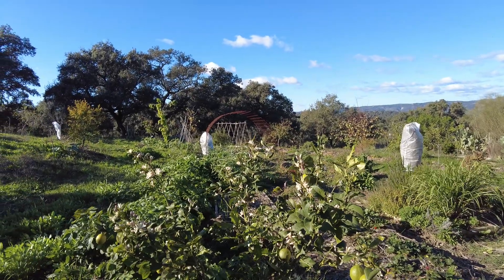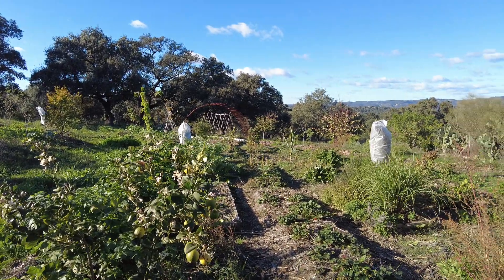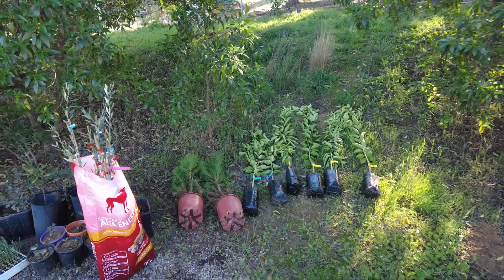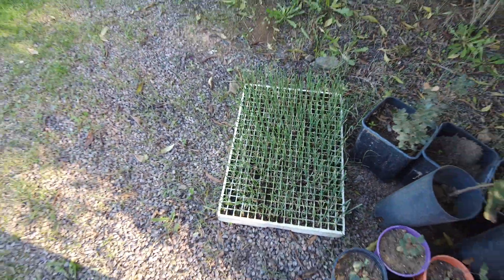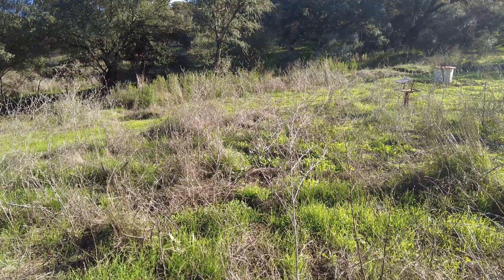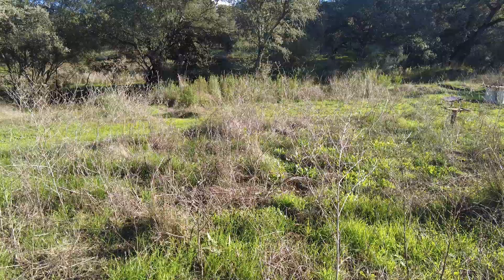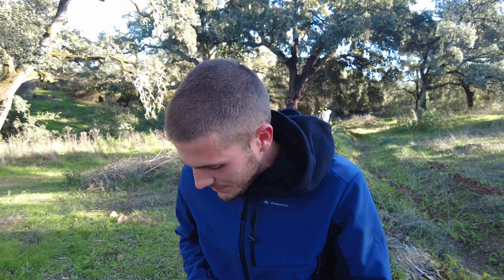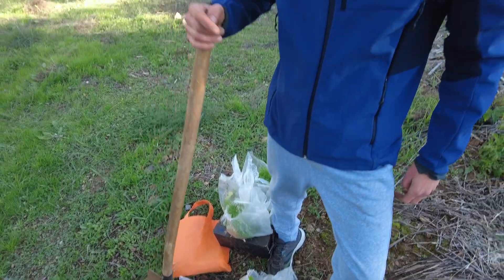We are planting more plants that have proven to do well.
Clay soil can vary significantly within a 100 square meter area due to several factors:

1. **Moisture Content**: Variations in water content can cause clay to swell or shrink, affecting its volume and structure[1].
2. **Clay Type**: Different clay minerals, like smectite or kaolinite, have varying expansion properties[1][8].
3. **Topography**: Slope positions affect erosion and deposition, altering soil composition and moisture retention[7].
4. **Parent Material**: The original rock material influences clay formation and mineral composition[8].
5. **Vegetation**: Plant types affect organic matter content and soil structure[2].
6. **Climate**: Temperature and rainfall patterns influence clay formation and moisture levels[5][8].
7. **Human Activity**: Cultivation and land use can mix soil layers, affecting texture and fertility[6].
8. **Subsoil Variability**: Features like gilgai cause uneven subsoil structures due to swelling behaviors[4].
9. **Soil Age**: Older soils may show more developed clay profiles due to prolonged weathering[2].
10. **Chemical Properties**: Variations in pH, sodium, and other chemicals can alter soil structure and fertility[9].

[3] Problem 8 Why do clay soils typically have... [FREE SOLUTION] - Vaia
[4] High clay contents, dense soils, and spatial variability are the ...

El suelo arcilloso puede variar significativamente en un área de 100 metros cuadrados debido a varios factores:

1. **Contenido de humedad**: Las variaciones en el contenido de agua pueden hacer que la arcilla se hinche o se encoja, afectando su volumen y estructura[1].
2. **Tipo de arcilla**: Diferentes minerales arcillosos, como la esmectita o la caolinita, tienen diferentes propiedades de expansión[1][8].
3. **Topografía**: Las posiciones de las pendientes afectan la erosión y la deposición, alterando la composición del suelo y la retención de humedad[7].
4. **Material parental**: El material rocoso original influye en la formación de arcilla y la composición mineral[8].
5. **Vegetación**: Los tipos de plantas afectan el contenido de materia orgánica y la estructura del suelo[2].
6. **Clima**: Los patrones de temperatura y lluvia influyen en la formación de arcilla y los niveles de humedad[5][8].
7. **Actividad humana**: El cultivo y el uso de la tierra pueden mezclar las capas del suelo, afectando la textura y la fertilidad[6].
 8. **Variabilidad del subsuelo**: Las características como el gilgai causan estructuras de subsuelo desiguales debido a comportamientos de hinchamiento[4].
9. **Edad del suelo**: Los suelos más antiguos pueden mostrar perfiles de arcilla más desarrollados debido a la erosión prolongada[2].
10. **Propiedades químicas**: Las variaciones en el pH, el sodio y otras sustancias químicas pueden alterar la estructura y la fertilidad del suelo[9].

[2] Factores que afectan la formación de arcilla | Arcillas y minerales arcillosos
[3] Problema 8 ¿Por qué los suelos arcillosos suelen tener... [SOLUCIÓN GRATUITA] - Vaia